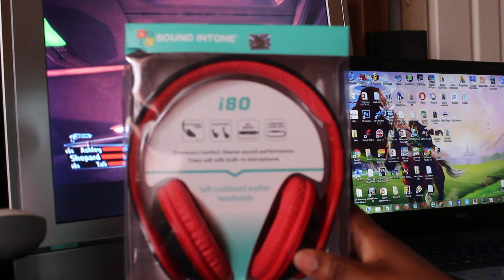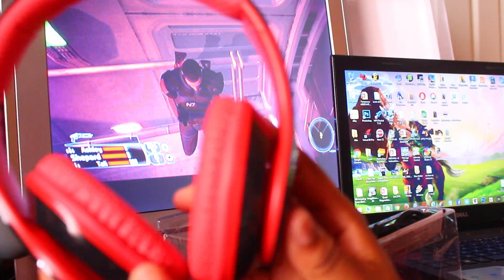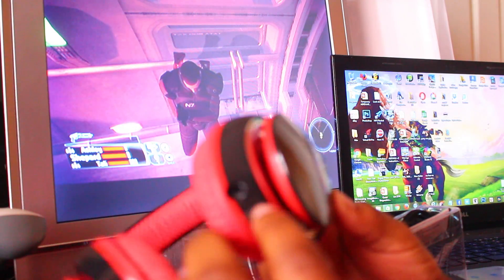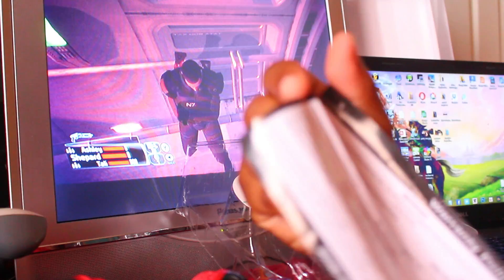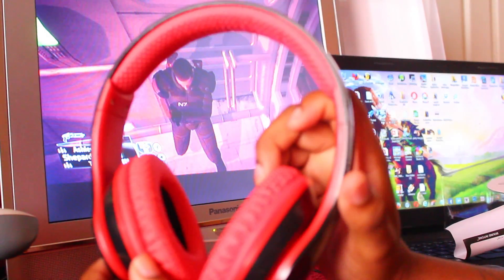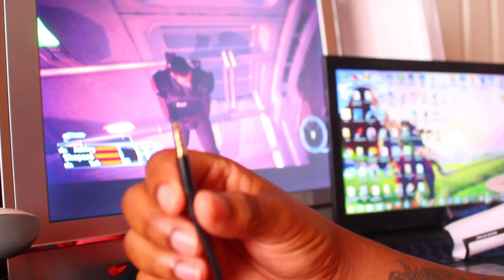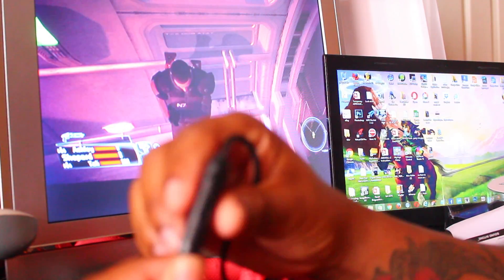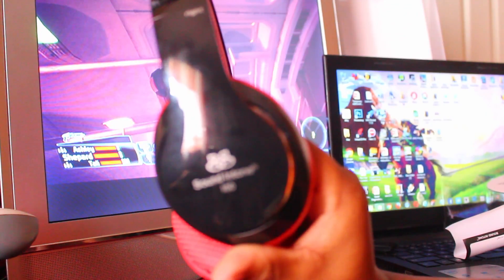sound Intone i80 Headphones Review by RandyB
Hey everyone this Randy B and today I am doing a review on the Sound Intone headphones . I had my earbuds for a few weeks now, I will be doing my Pros, Cons and Specs on this product. First my Cons : my Cons are the headphones are cheaply made. Pros : The Sound Intone has great quality sound, the headphones have Gold connector that's a plus, last these pair have a lot of color to choose from. Specs : This headphone features outstanding comfort and widely adjustable, highly ergonomic fit Adjustable headband and extremely lightweight for comfort and secure fit as well as long-wear comfort. Soft PU leather circumaural design contours around the ears for long hours listening Headphones with Built-in microphone and volume control for hands-free phone calling and control your music volume up and down. Detachable Cable feature. over ear headphones 3.5mm plug durable metal headphone plug connectors, 100% fits Android device like iPhone 6/6S Samsung S6 S5 Note 4 Blackberry Nexus and other Smart Phones. Laptop and tablet. these are great over all head phone if you are looking to check this pair out here is a /dp/B01CN7D6UI all check this out on Twitter x Instagram at ‪#‎Heaphones‬.
thanks to my partner for letting me try this product at a discounted price.